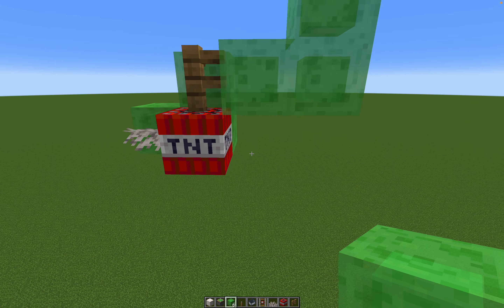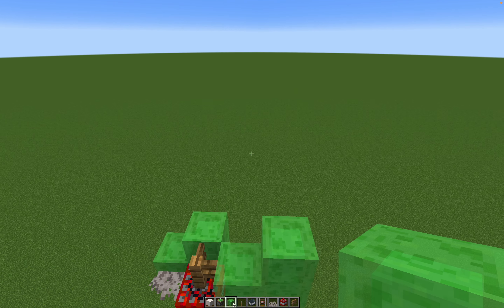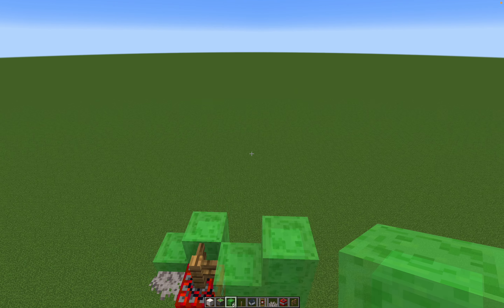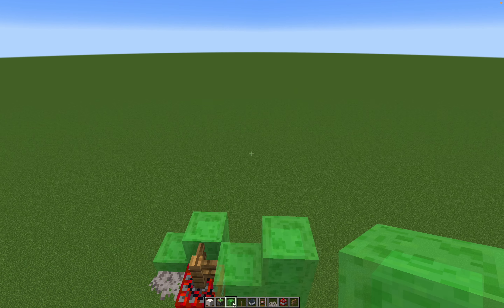Easiest Minecraft TNT duper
In this video i do a step-by-step on how to make a tnt duper!